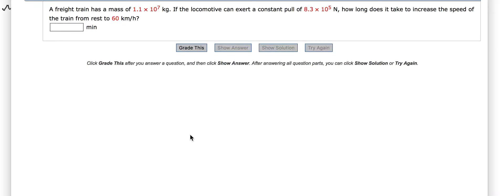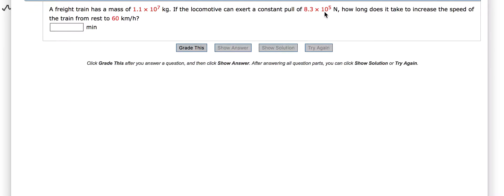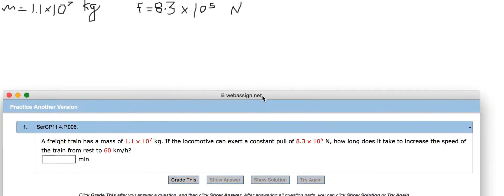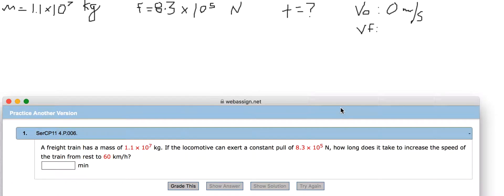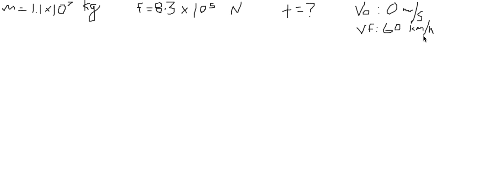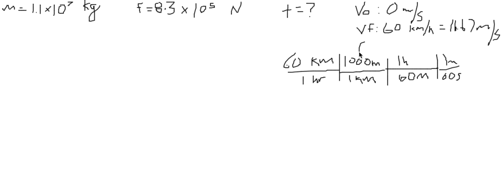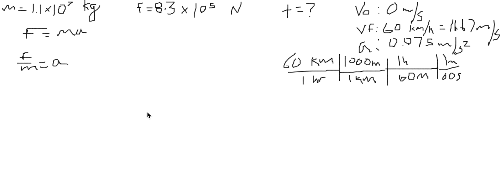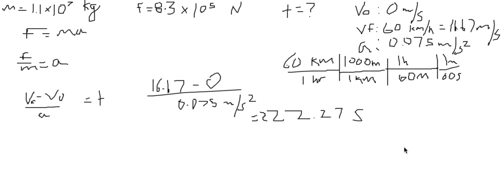Physics 111: Hw 4 - Problem 4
A freight train has a mass of 1.1 ✕ 107 kg. If the locomotive can exert a constant pull of 8.4 ✕ 105 N, how long does it take to increase the speed of the train from rest to 78 km/h?